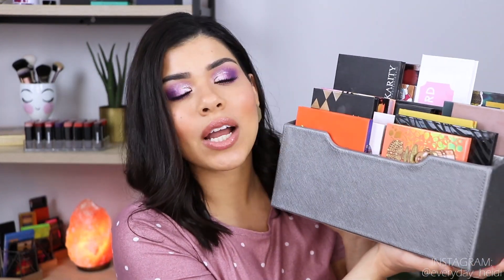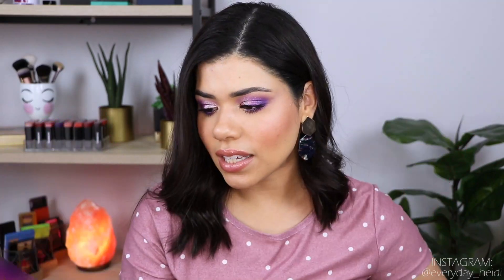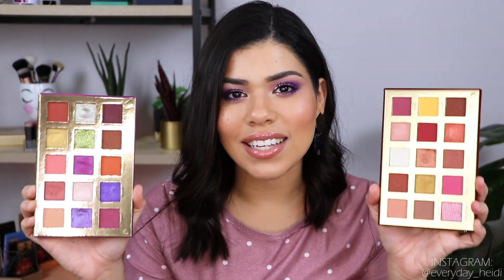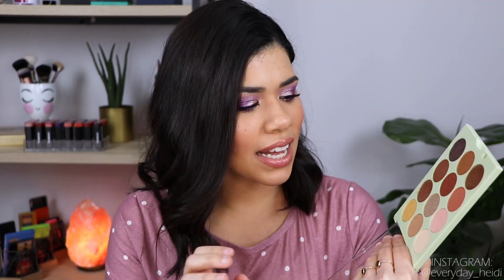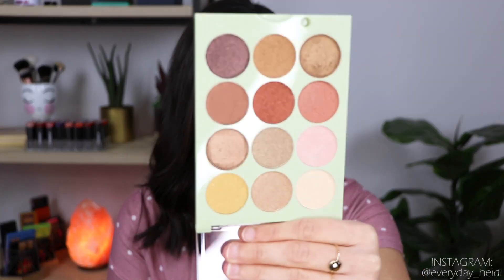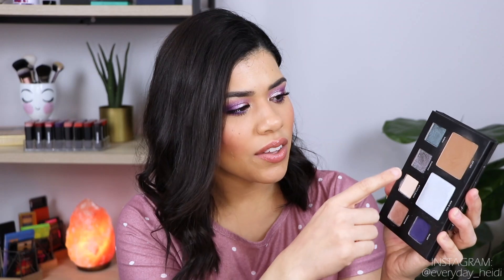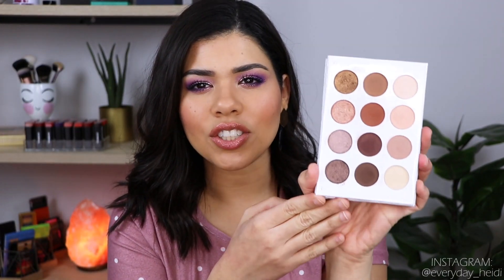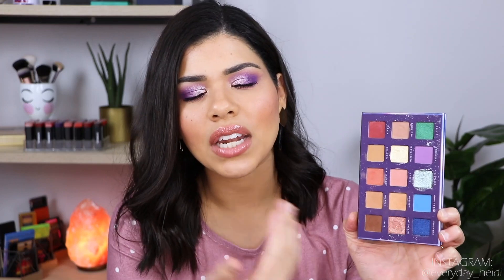EYESHADOW PALETTE DECLUTTER 2020 | SPRING CLEANING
Today I am sharing a huge eye shadow palette declutter! Let me know if you want to see my new curated eye shadow palette collection next! XO